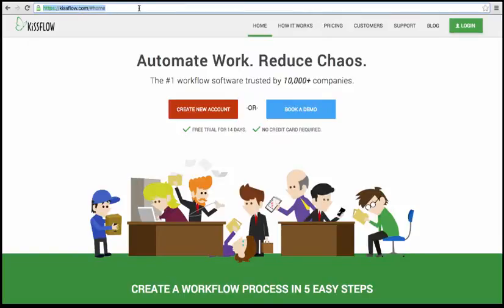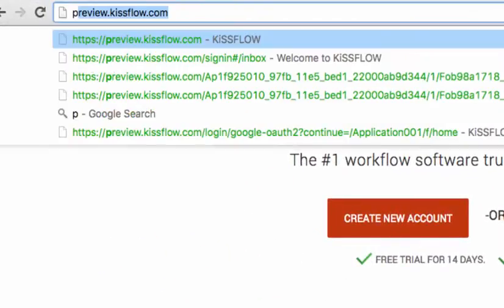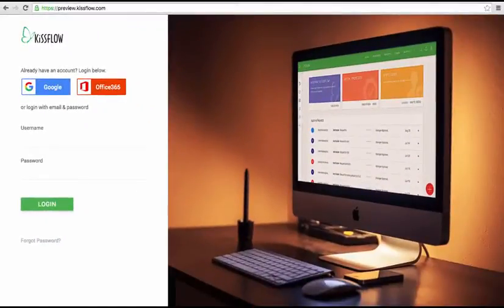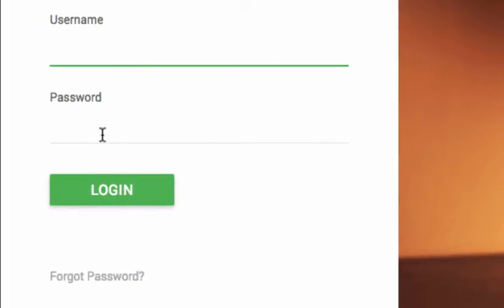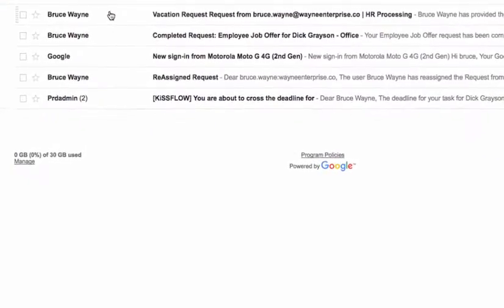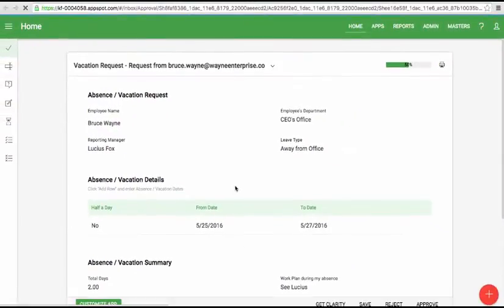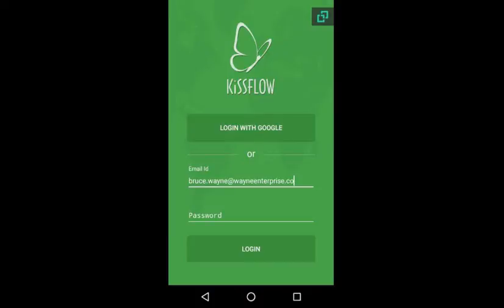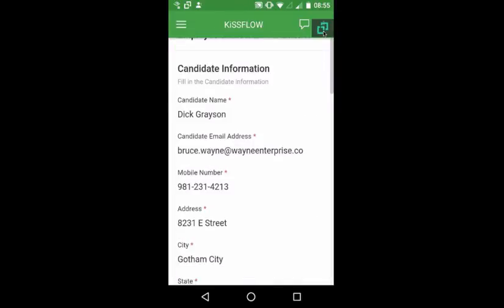Logging Into KiSSFLOW